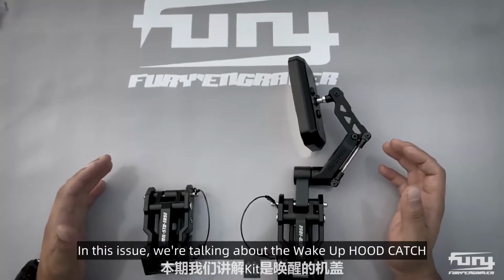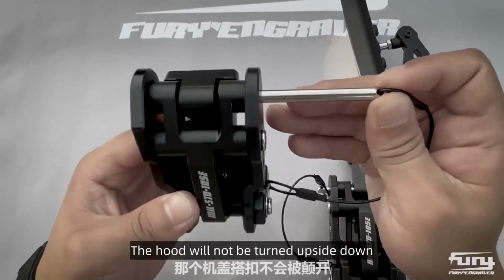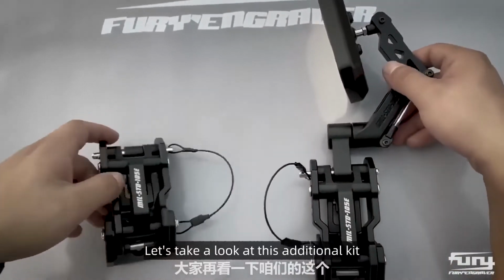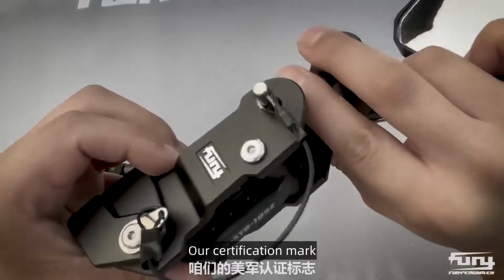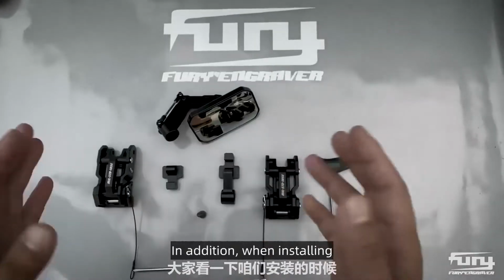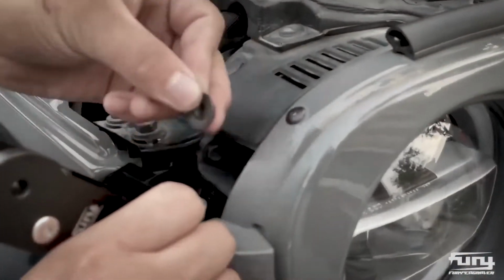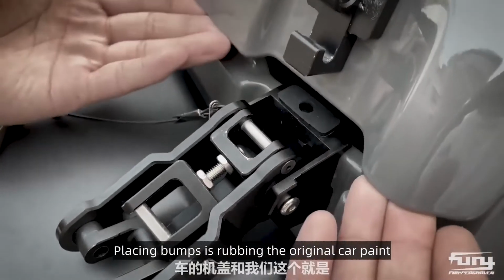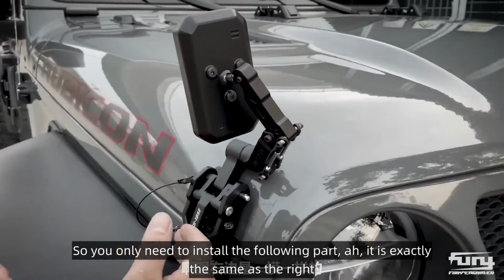HOW TO INSTALL FURY JEEP WRANGLER JK JL GLADIATOR JT hood lock with mirror